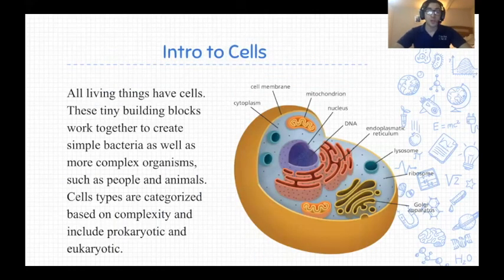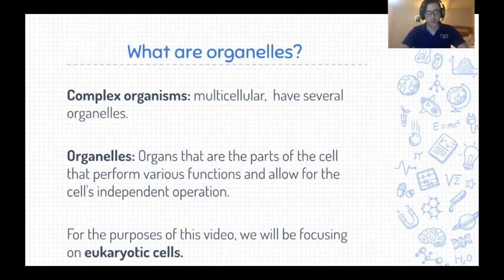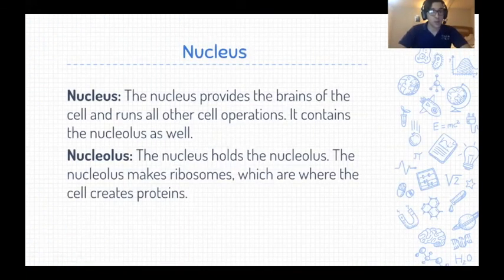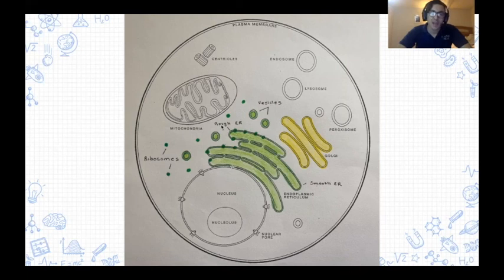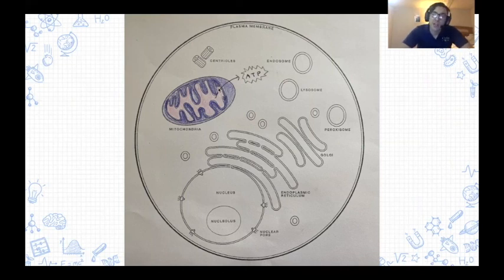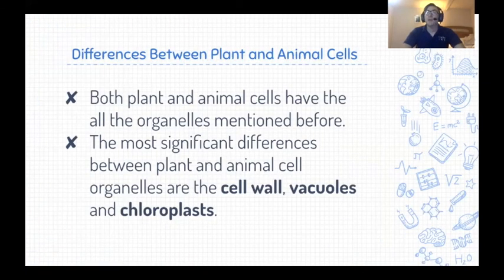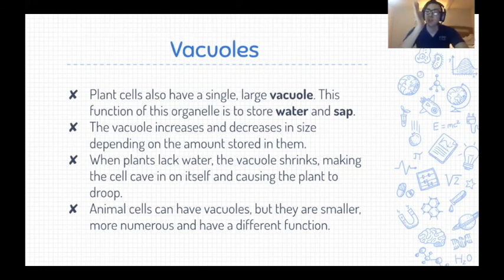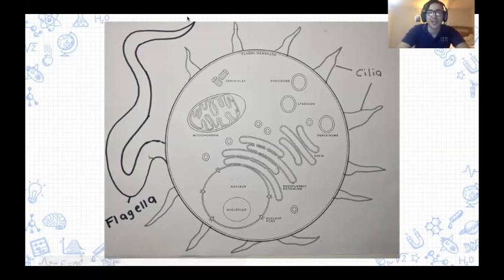Cell Biology - STEM10+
Join the CREATE team in exploring CELL BIOLOGY by using coloring materials in this quick and simple follow-along lesson!

This video is the part in our series of STEM10+ online science lessons where we bring STEM directly to you!

Ideal for students in 6th grade and higher.

Facebook: CREATE at UC San Diego